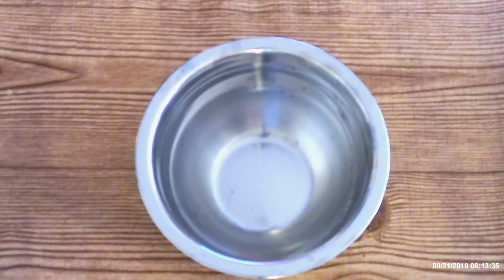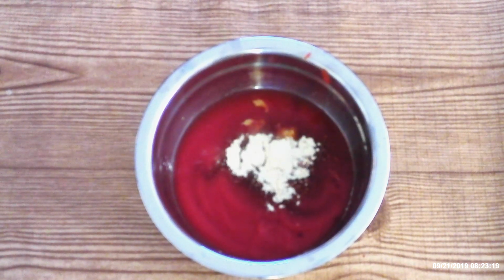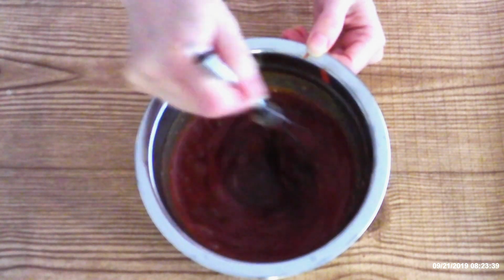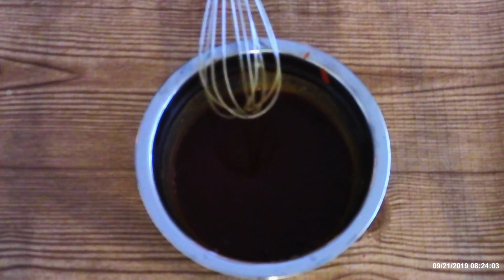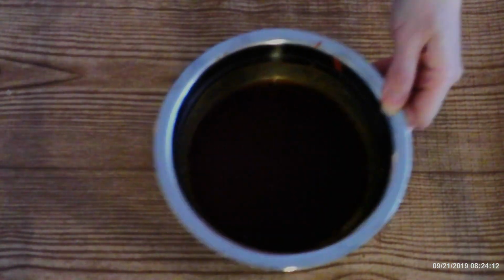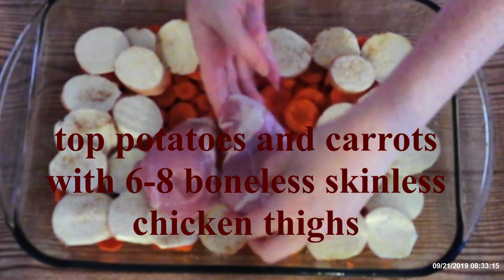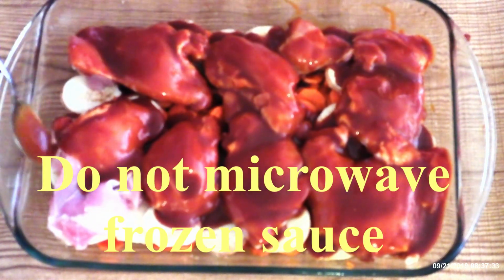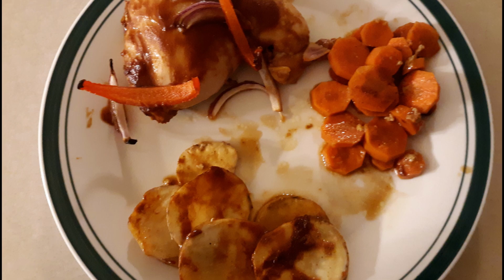Sugar Free Barbecue Chicken Meal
This video is designed to teach everyone how to make sugar free barbecue chicken meal